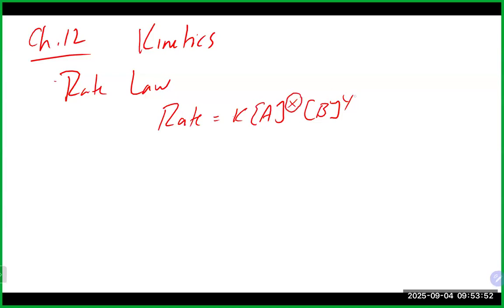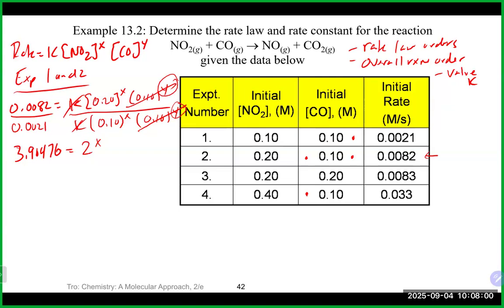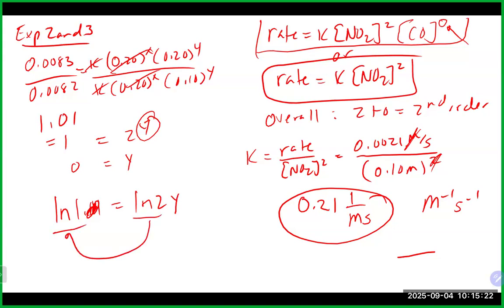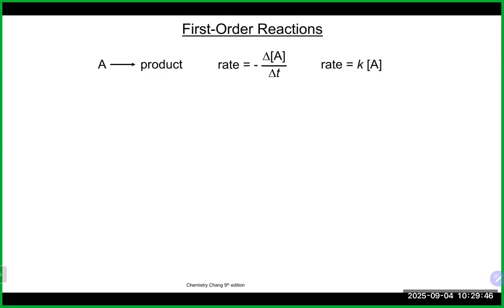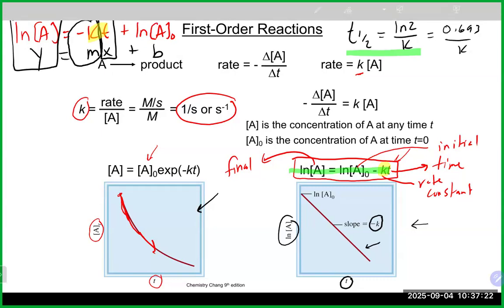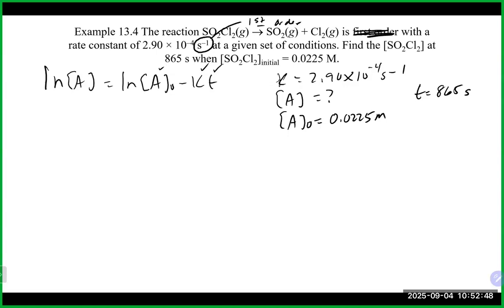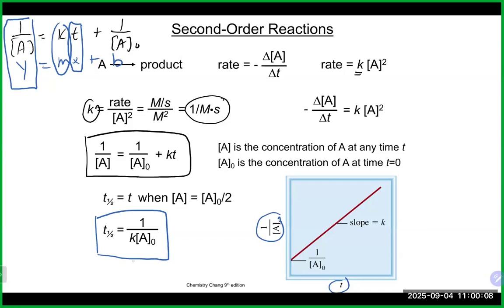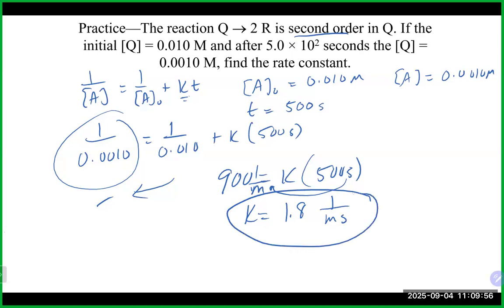Chem 51 Lecture 9/4/25 (Ch 12)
We lectured on Ch 12 (kinetics, finding rate law, orders, first order reactions, second order reactions, zero order reactions)